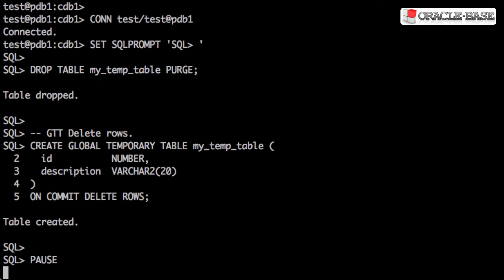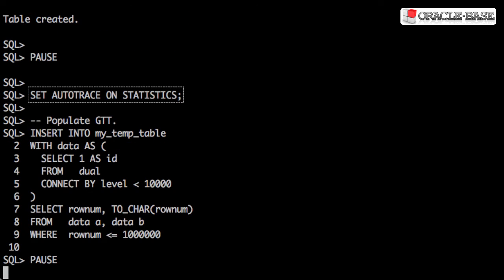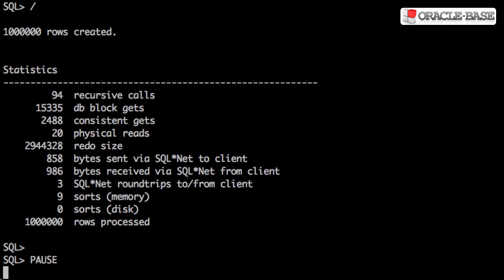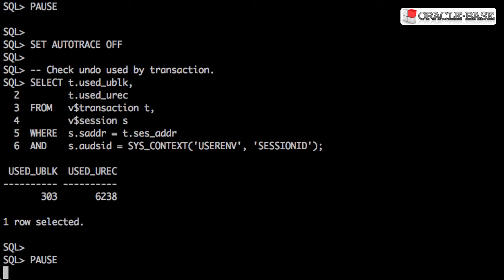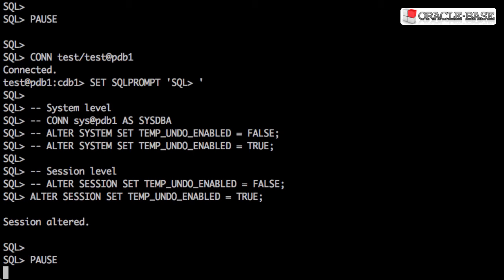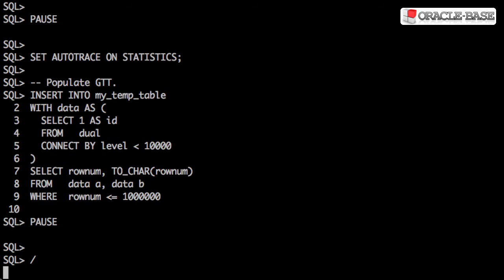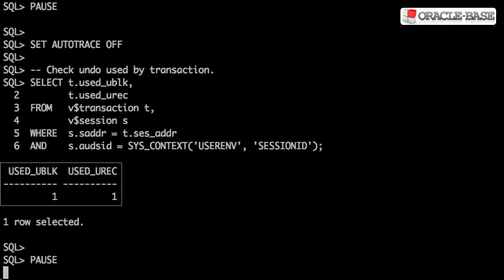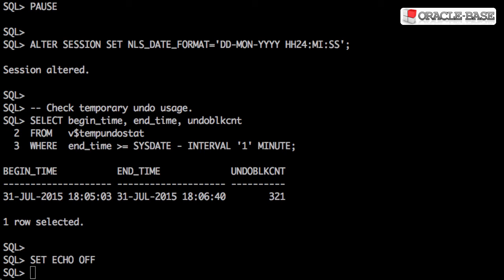Temporary Undo for Global Temporary Tables (GTTs) in Oracle 12c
This video demonstrates the benefits of using temporary undo for global temporary tables (GTTs) in Oracle 12c.